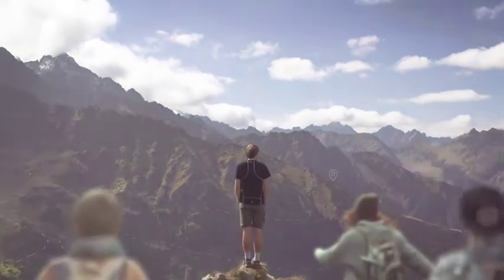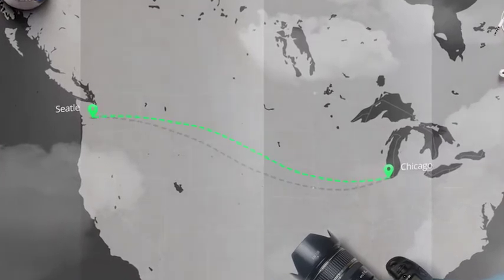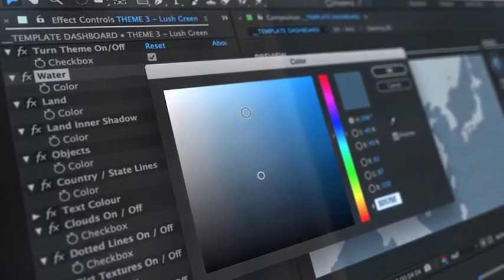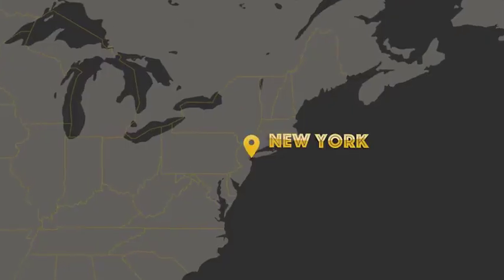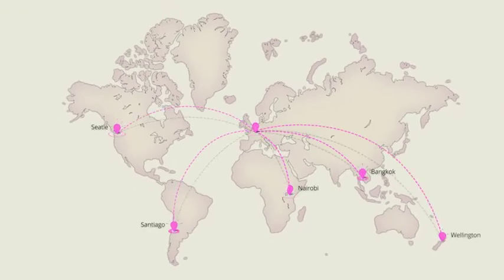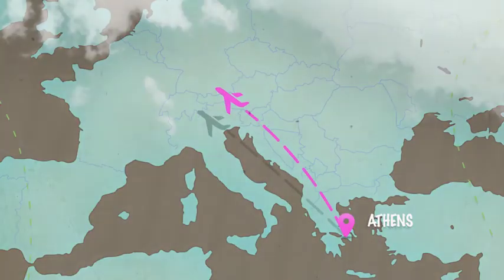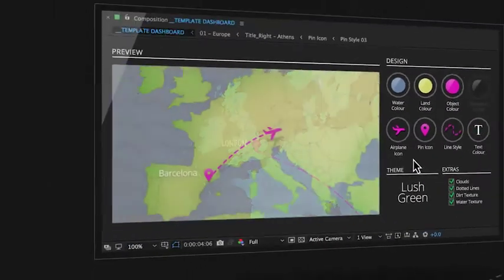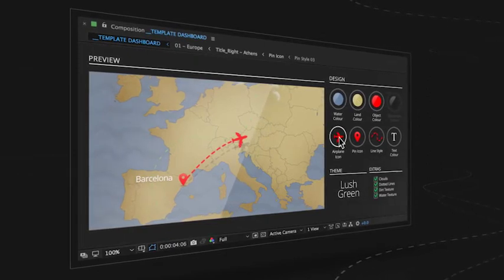Flight Maps - Visualize Where You're Travelling - After Effects Project Files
Link to this template
Best Flight Maps - Visualize Where You're Travelling - After Effects Project Files
Flight Maps is an easy to use and highly customizable After Effects template allowing you to create animated maps visualizing where you are travelling.
Weather you’re a professional video editor working on a holiday show, a daily vlogger who’s scouring the furthest corners or the planet, or simply someone who wants to keep their friends and family informed of where you’re travelling next, this template will help you create high quality map animations of an airplane travelling between any two cities.
Features:
Pre-populated templates for Asia, Africa, Australia, Europe, North America and South America
Pre-populated template for travelling across the world
Clockwise and anticlockwise flight directions
Five built-in colour themes
Six animated pin icon designs
Three airplane icon designs (now also includes a sailboat and a car icon)
Three opening transitions
Split-screen view
Easy controls to change any colour, texture and icon
Sound effects for each type of vehicles
Project contains detailed PDF and video tutorials explaining how to use the template.
NEW CHANGES IN V1.4
Completely redesigned maps with over 2X more resolution!
New “Terrain layer” to add a terrain relief to your maps
Updated Dashboard UI and colour theme controls
Two new colour themes (Gradients and Dots)
Three new pin icons (Flag, Dot and Square)
Two new font effects (Outline and Box background) with automated resizing to match the city title
Lot’s of small tweaks adding various automation, animated elements or other improvements
NEW CHANGES IN V1.5
Performance optimizations have increased render speeds up to 4 times
Newly designed “Watercolour” theme
Hawaii islands have been added to North America map
You can download this template and use for free.